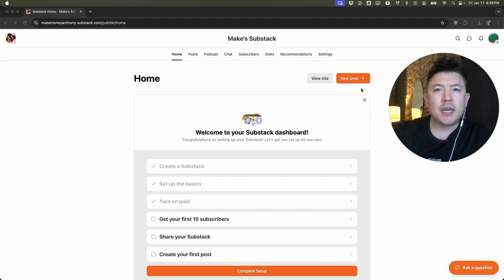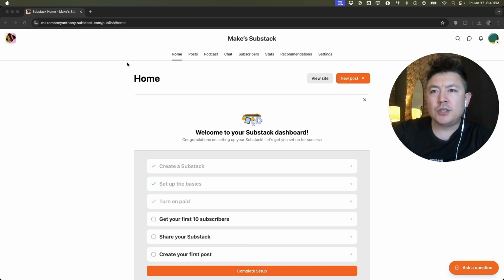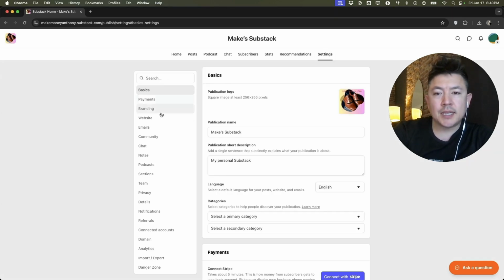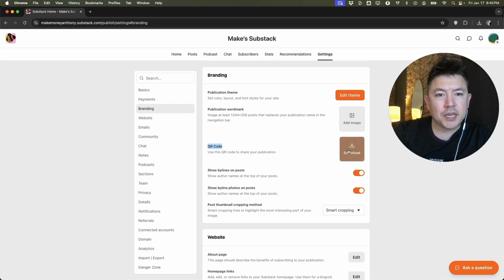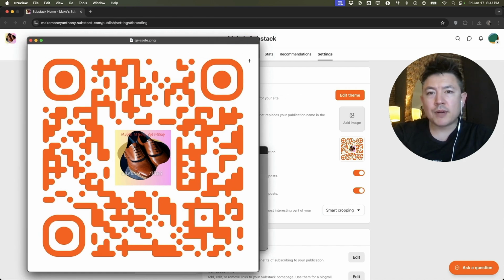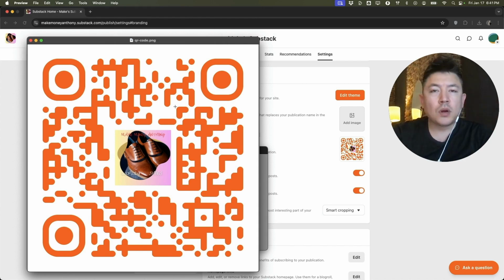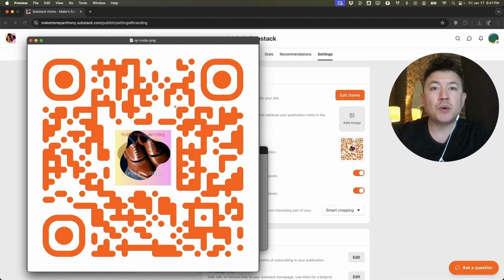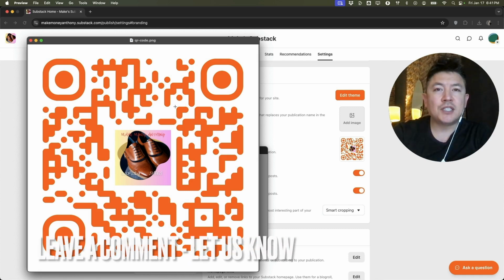✅ How To Make QR Code For Your Substack Newsletter 🔴